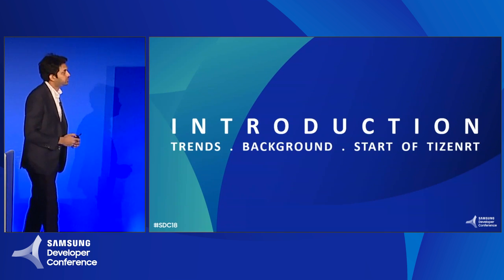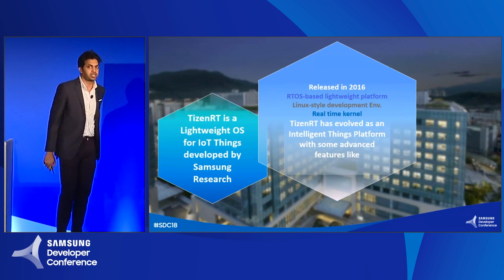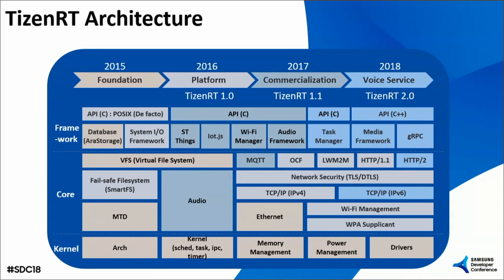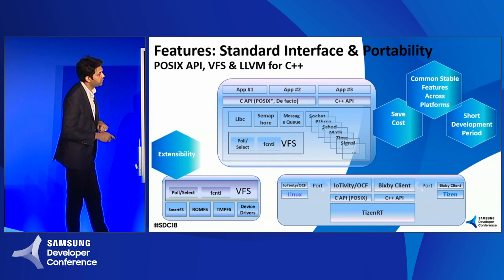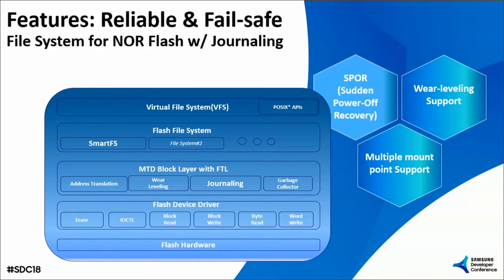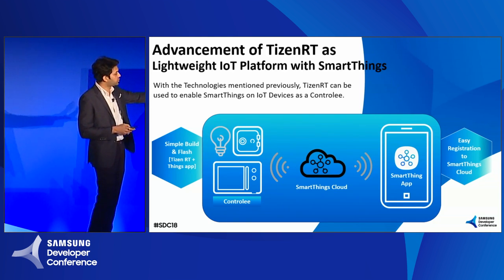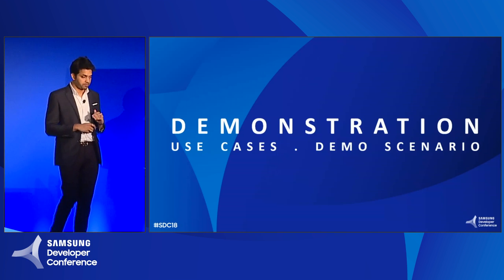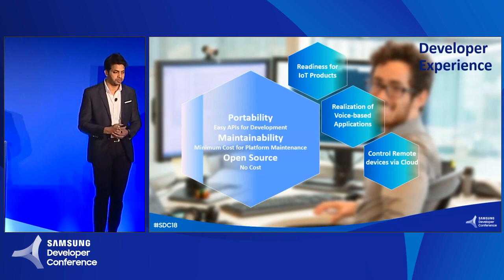TizenRT as Lightweight IoT Plaftorm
Speaker: Samir Kant Sahu
This session will include a technical overview and business case development on the latest advancements in lightweight voice solution and IoT Support for TizenRT. TizenRT 1.0 was released in 2016 as an RTOS-based lightweight platform and has expanded as an intelligent Things platform with advanced features, like lightweight voice service enabling solution, optimal power and memory profiles to cover more IoT devices, and IoT service environment for enlarging device ecosystem.